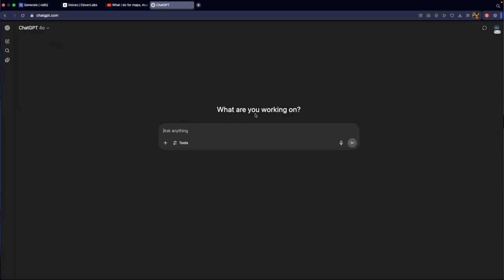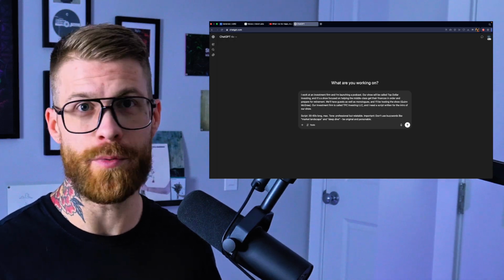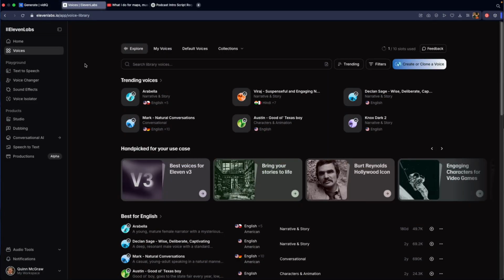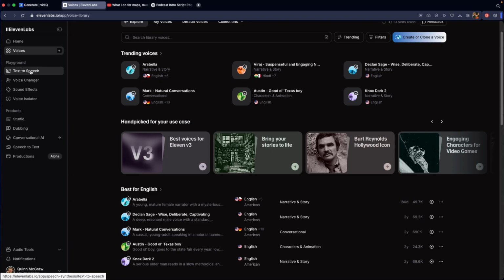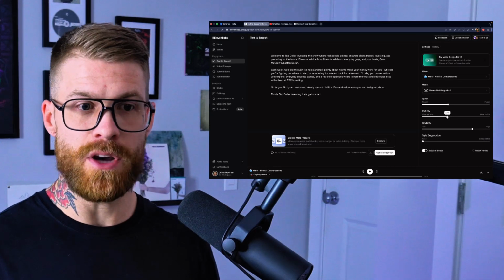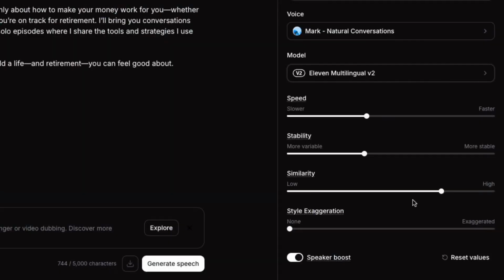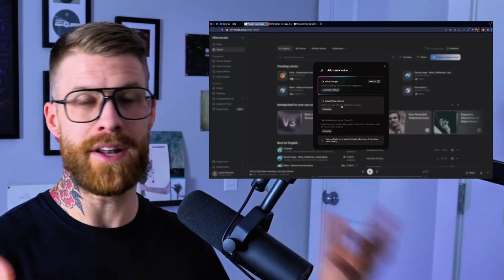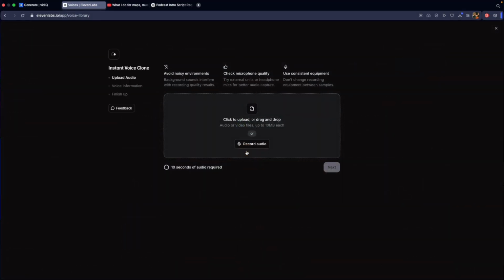Create AMAZING Podcast Intros with AI in Minutes (ChatGPT, ElevenLabs)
Learn how to create stunning podcast intros with AI in just minutes! In this tutorial, we'll show you how to harness the power of artificial intelligence to craft attention-grabbing intros that will hook your listeners from the very start. From selecting the perfect music to adding voiceovers and sound effects, we'll cover it all. Whether you're a seasoned podcaster or just starting out, this video will equip you with the skills to take your podcast to the next level. Get ready to elevate your podcast game and make a lasting impression on your audience!

📑 *What we have discussed in this episode:*

*How To Upgrade Your Podcast From Audio To Video*